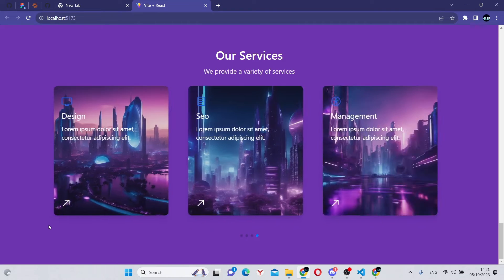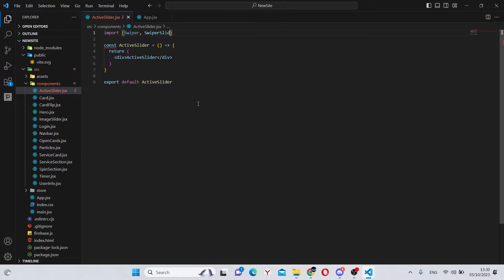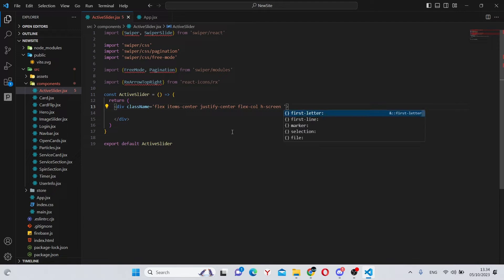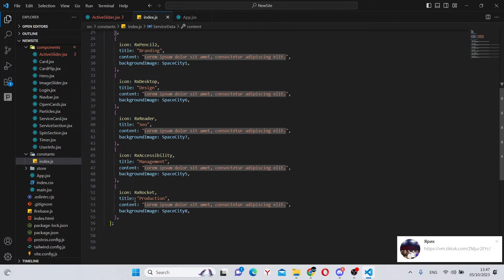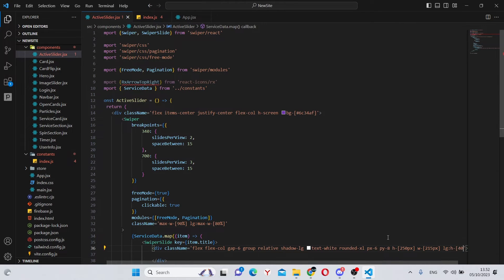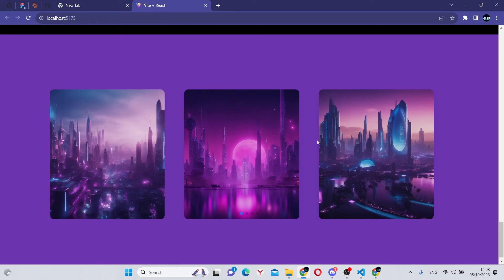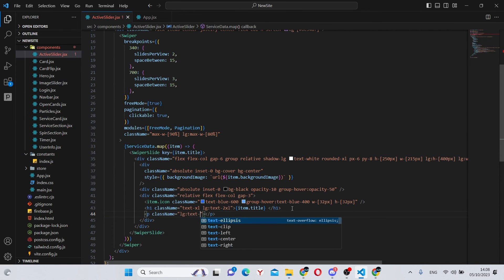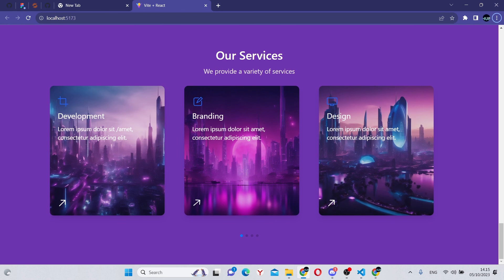Create Animated card slider with Tailwind CSS and Swiper | React.js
Learn to create Animated Interactive card swiper using React, Vite, Tailwind CSS. Instead of using framer motion like usual, we use the swiper library which is more suited for this project.